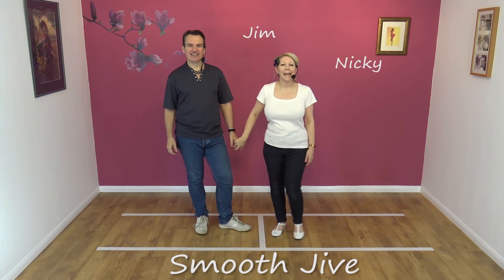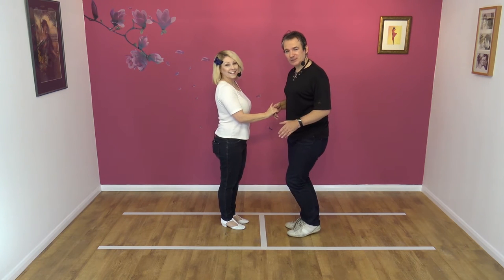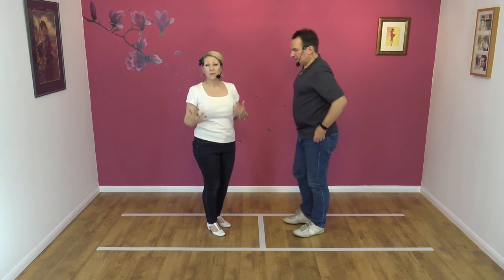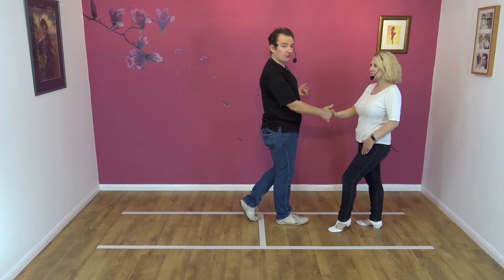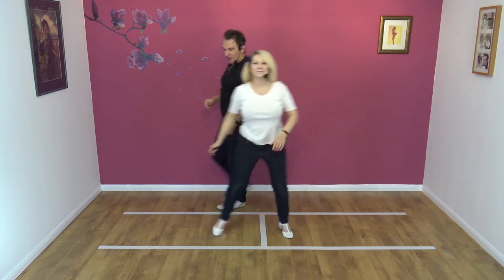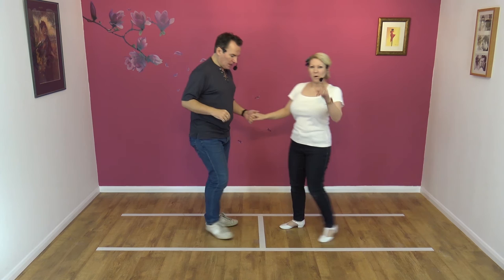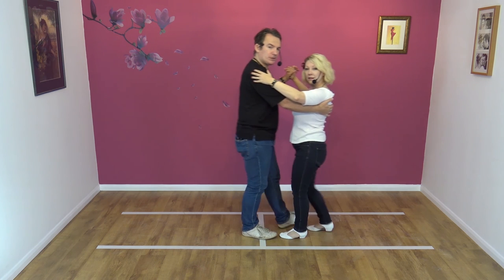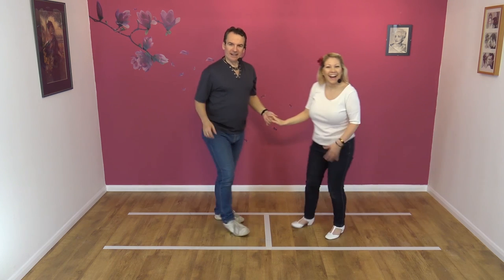Learn to dance in 25 moves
01. Double catapult 0:08
02. The Grapevine 5:27
03. Right Hand Archie 15:17
04. Shoulder sway 20:14
05. The Accordion 24:16
06. The Right Hand Spin Pass 28:18
07. The Travelling Return 32:05
08. The Catapult 35:04
09. The Double Comb 41:00
10. The Neck-break 360 45:08
11. Sway Shoulder Spin 51:36
12. First Move Shoulder Spin 55:29
13. The Penguin 59:41
14. The Sway Step Lean 1:04:03
15. First Move Lean 1:8:55
16. Accordion Lean 1:16:10
17. Basket Comb 1:21:39
18. Basket Slingshot 1:28:20
19. The Wurlitzer 1:32:32
20. First Move Blocker 1:38:12
21. Catapult Manhattan Twist 1:43:37
22. Manhattan 1:51:19
23. Lady Spin Sway lean Flick 1:58:45
24. Manhattan Flourish 2:03:45
25. Left hand Archie 2:09:55

Learn to dance with free weekly lessons that are fun, easy and challenging. Everything from beginner dance moves to challenging dance routines. Impress your friends on the dance floor within a few lessons. Just don't let on how easy it is.

Smooth Jive, like Modern Jive, is an easy to learn partner dance for all ages and to most any type of music.
If you have enjoyed our lesson, please consider donating a small amount towards our creating more content. We will be adding member content soon.

We hope you get as much enjoyment out of dancing as we get out of teaching.

Love, Jim and Nicky x

재미 있고 쉽고 도전적인 무료 주간 수업으로 춤을 추십시오. 초급 춤 동작에서부터 도전적인 춤 동작에 이르기까지 모든 것. 댄스 플로어에서 친구들과 즐거운 시간을 가지기. 그것이 얼마나 쉬운 지 알려주지 마십시오.

楽しく簡単でやりがいのある無料の毎週のレッスンで踊ることを学びましょう。初心者ダンスから挑戦的なダンスルーチンにすべてが移動します。数回以内にダンスフロアで友達を感動させましょう。それがどれほど簡単であることを許さないでください。

学习有趣，轻松和具有挑战性的免费每周课程。从初学者舞蹈到具有挑战性的舞蹈习惯。几节课内，您可以在舞池上给朋友留下深刻印象。只是不要让它变得多么容易。